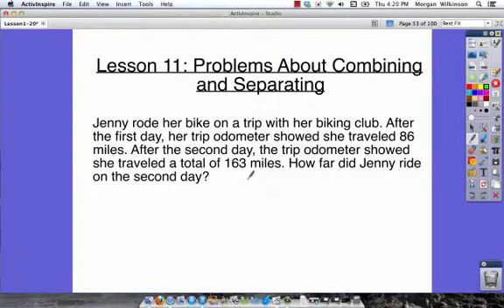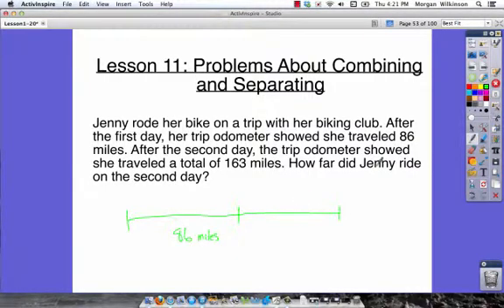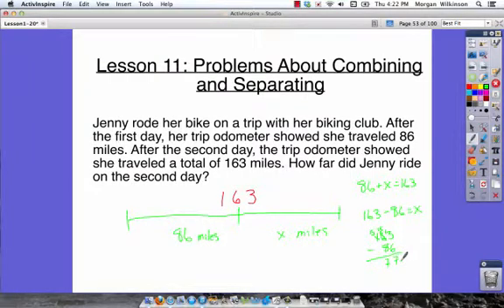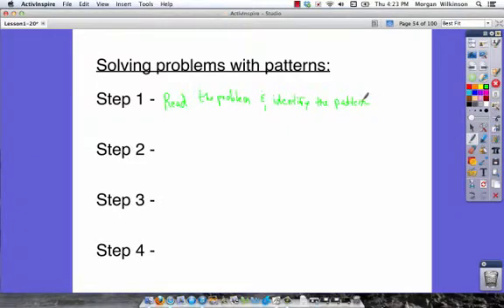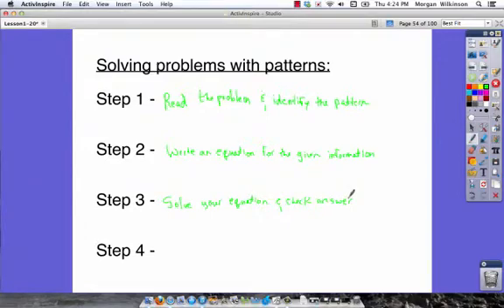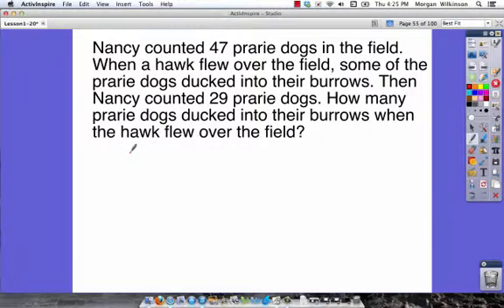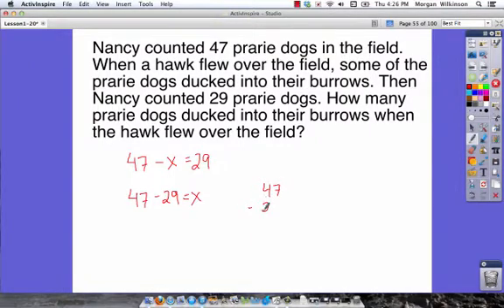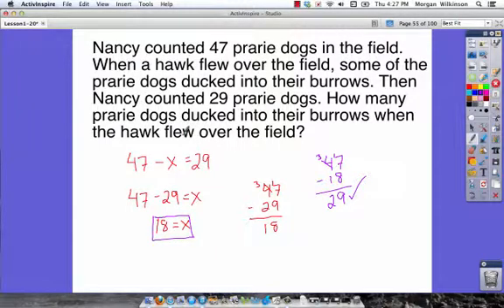Saxon 76 Lesson 11